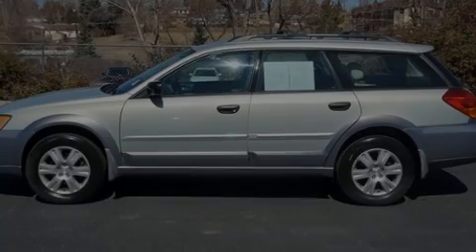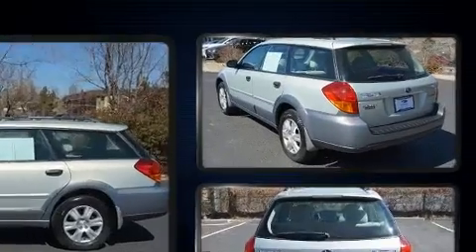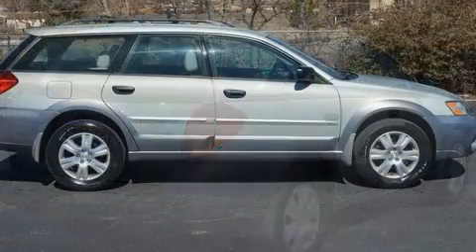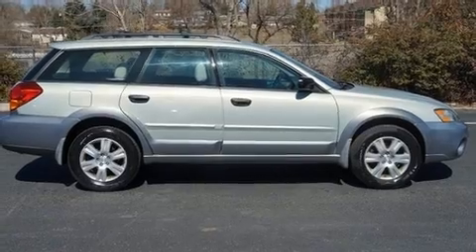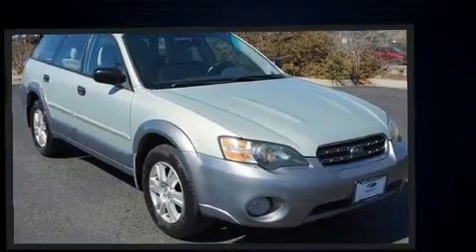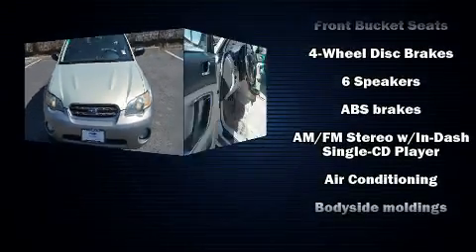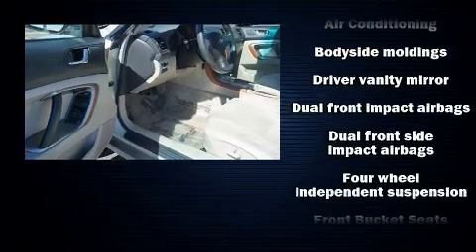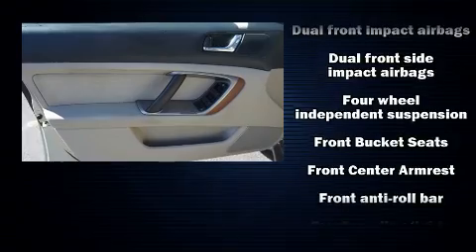2005 Subaru Outback 2.5 i in Lakewood, CO 80215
Outstanding design defines the 2005 Subaru Outback. This 4 door, 5 passenger wagon provides exceptional value! Under the hood you'll find a 4 cylinder engine with more than 150 horsepower, providing a smooth and predictable driving experience. It's equipped with tons of terrific amenities, but it won't break your budget. Like all wheel drive, 1-touch window functionality, an outside temperature display, heated seats, front fog lights, cruise control, a roof rack, and more. Storage solutions are integrated throughout the interior, demonstrating thoughtful attention to detail. Subaru also prioritized safety and security with features such as: head curtain airbags, front side impact airbags, anti-whiplash front head restraints, a panic alarm, and 4 wheel disc brakes with ABS. Our aim is to provide our customers with the best prices and service at all times. Stop by our dealership or give us a call for more information.